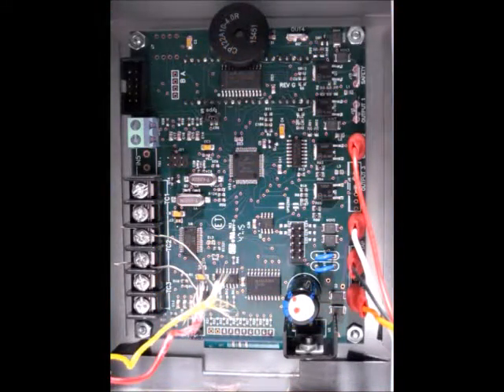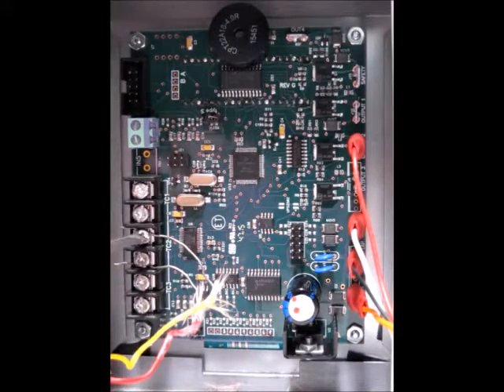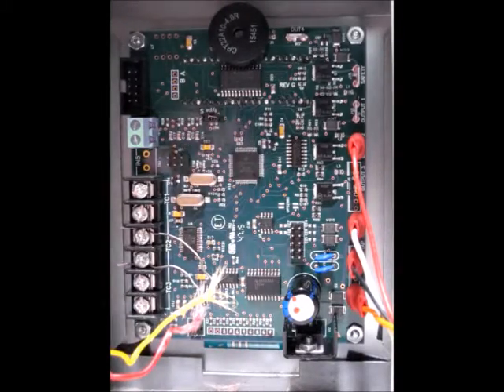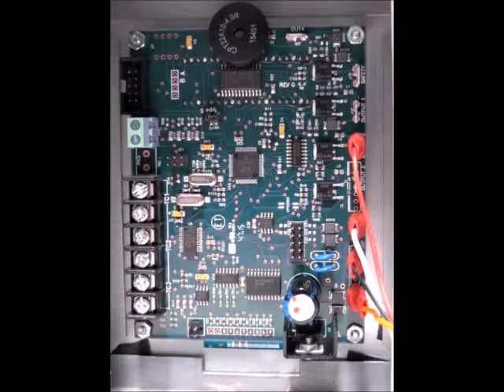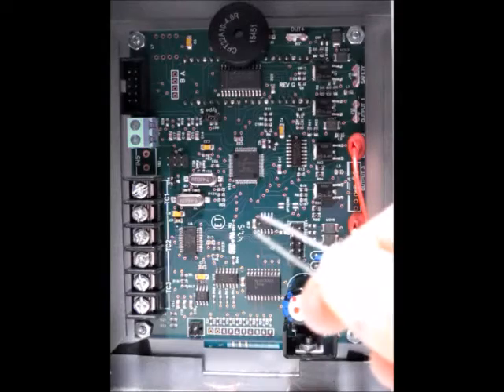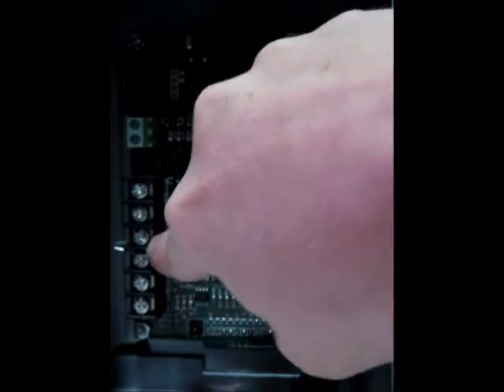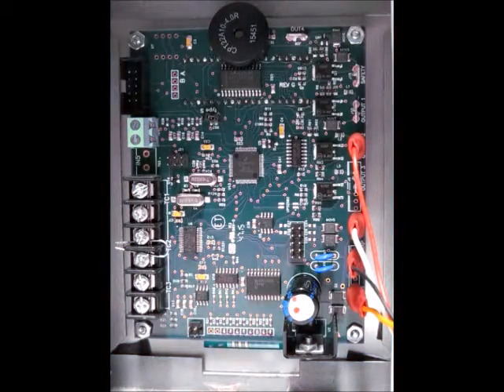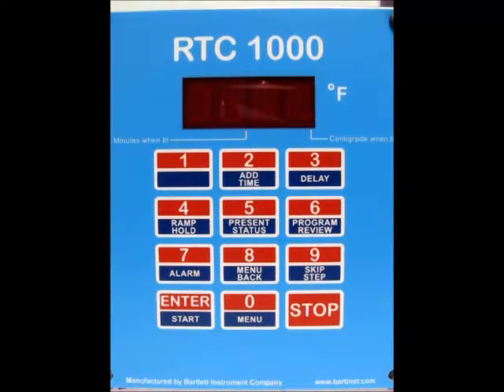Bartlett RTC1000 | Thermocouple Bypass Test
When a FAIL message is displayed, test the thermocouple to determine what is causing the message.